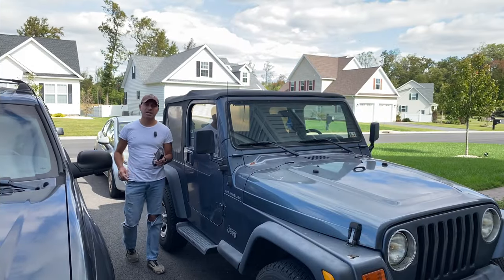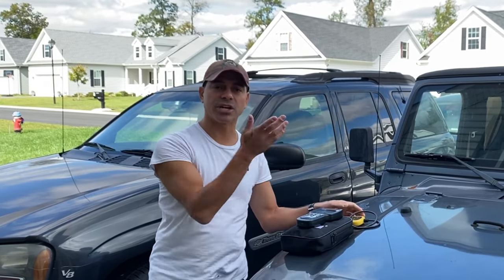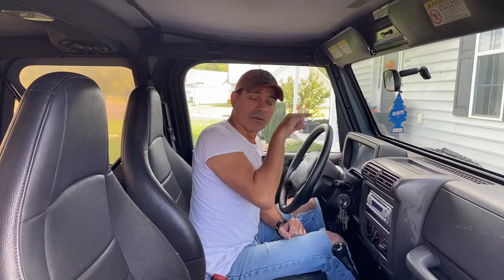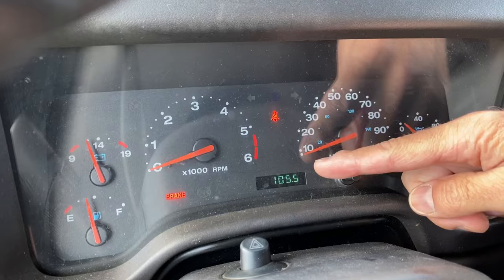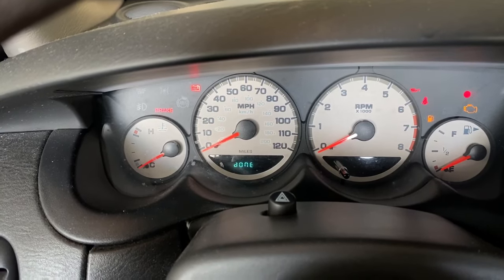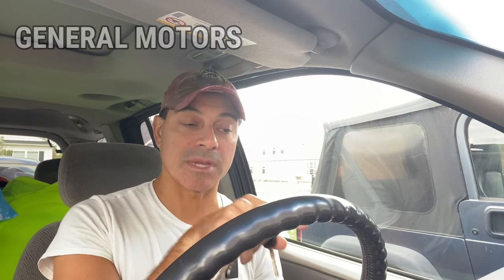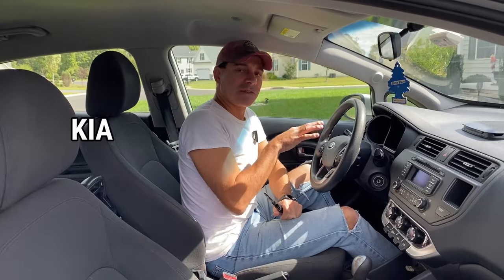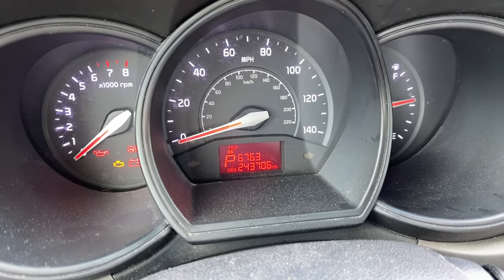Checking Engine Codes WITHOUT A Scan Tool (Andy’s Garage: Episode - 432)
In this video Andy Phillips shows how to check engine code without needing a Scan Tool. Some make and models of vehicles are different, but a lot of cars have this feature.